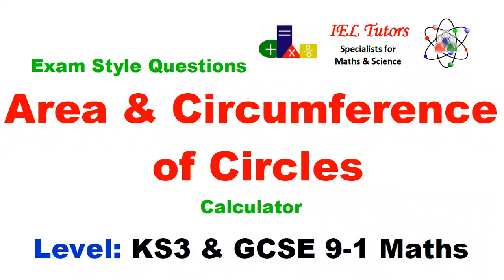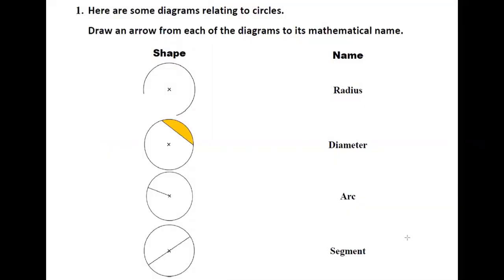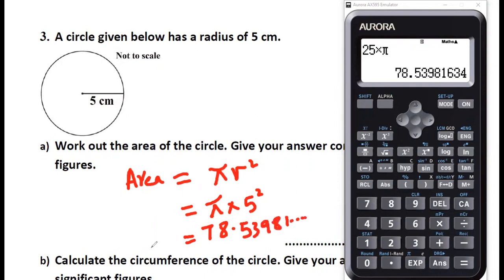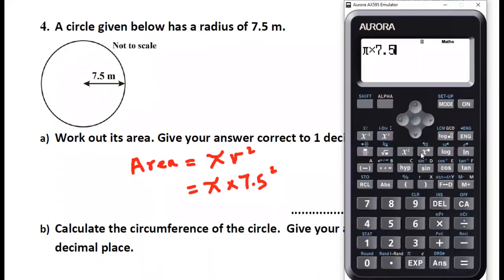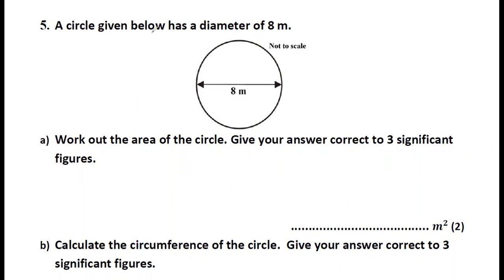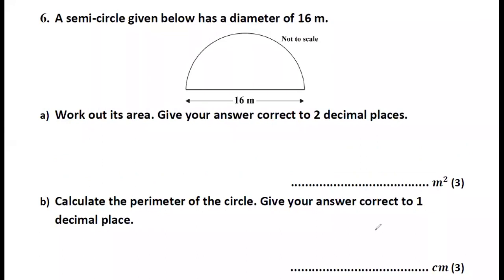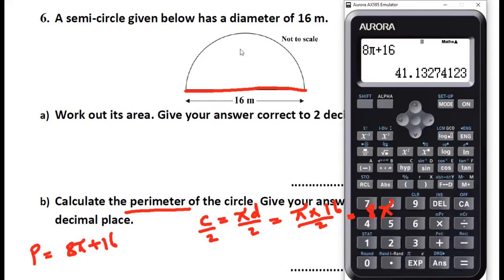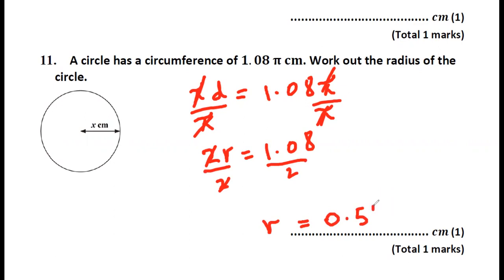Area & Circumference of Circles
This video will teach you how to work out Circumference and Area of a circle. This video is equally good for KS3 (Lower Secondary) and GCSE Foundation and Higher maths students. Thanks
Babar Masood (Maths Lecturer at BCA)